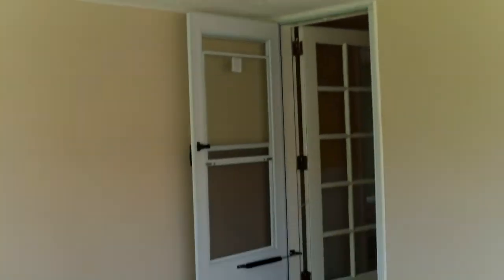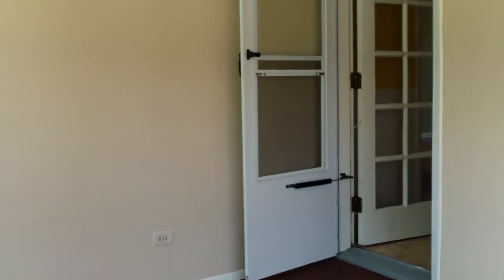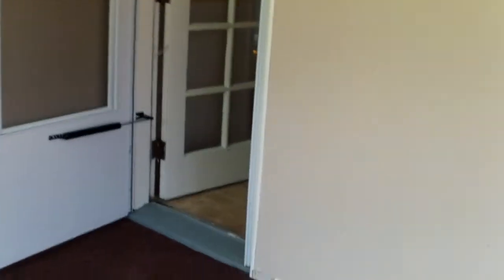3830 Delmore Final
This is a large 4BR 1.5BA Single family home in Cleveland Heights Ohio. This home is being completely remodeled and we are looking for a great tenant. This home features a partially finished basement, Half bath on the main living floor. Fresh paint and electrical throughout. This home is in the heart of Cleveland Heights. Check it out! It won't last long!